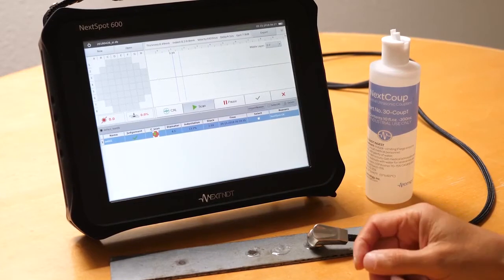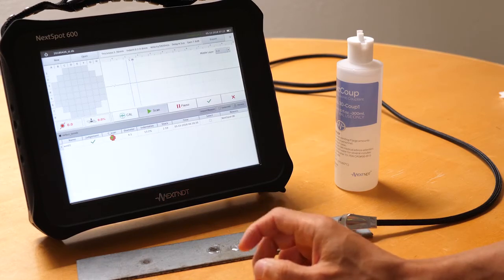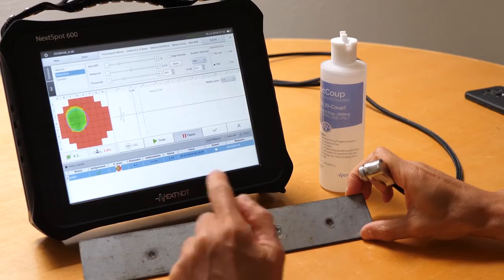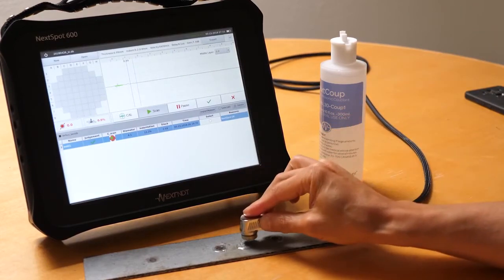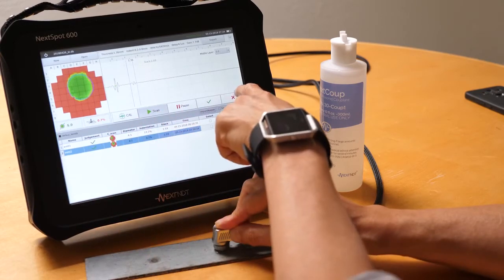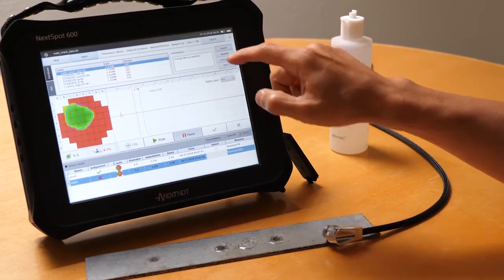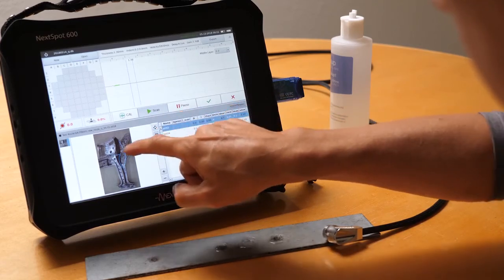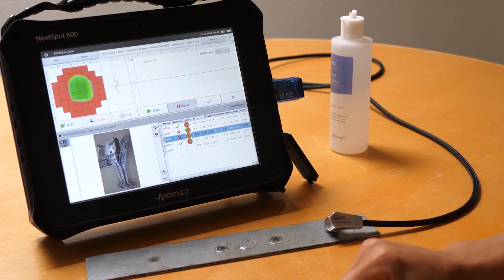Spot Weld Inspection by NEXTSPOT 600 using Phased Array Ultrasonic Technology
NextSpot 600 ultrasonic flaw detector will handle all your spots weld inspection, whether it is in production lines or in field environments. The unit is constructed with one piece all aluminum housing, that is both rugged and lightweight, with a weather protected rubber coating on the outside. Using patented Phased Array technologies, backed by years of R&D in the NDT industry, NextSpot 600 can produce real-time imaging with auto-detection on spot weld flaws both quickly and accurately.

In today’s ever increasing competitiveness in the automotive manufacturing segment, NextSpot 600 with its easy-to-use and its powerful feature interface can save valuable time and increase productivity.

Rugged and Portable - All Aluminum Alloy
NextSpot 600 is constructed with an all aluminum alloy shell with 360° shielding. It adopts a one-piece aluminum alloy with rubber coating that makes it rugged, lightweight, and compact. The unit is also weather protected and stress tested so that It can operate from -10°C ~ 50°C. Weighing at only 3 kg, NextSpot 600 is both portable and reliable, especially for conducting field testing.

Long Battery Life - ARM Technology
NextSpot 600 uses the ARM processor, which know for energy efficient, and along with a fanless design, a fully charged unit can perform 12 hours of normal operation, and requires only 3 hours for a complete recharge.

Exceptional Visual Interface - 10.4 inches Full Touch Screen with XGA Wide-angle View
Testing in the field are often conducted in harsh environments where visibility may be poor and requires having to wear gloves. The NextSpot 600’s 10.4 inch full touchscreen with XGA wide-angle viewing help address these common issues all while giving you the most accurate visual results and feedback.

Accurate Measurement - 64 Channels, 1MHz-25MHz Bandwidth, 400 Mhz/12 bits DSP
By adopting a parallel 64 channel design, 1MHz-25 MHz analog bandwidth, and 12 bits DSP, it gives NextSpot 600 the most accurate measurement of welding nuggets and indentations. Furthermore, the results are all visual and can be immediately determined whether the results are passed or failed.

Real-time Imaging and Other Testing Methods
NextSpot 600 can provide A/C - scan and real-time display on spot weld. NextSpot 600 can support single element probe testing, PA imaging testing as well as various nonultrasonic methods, data capture, chisel inspection, visual inspection, and many more.

Powerful, Flexible, yet Easy-To-Use Software
At the heart of the device is our NextSoft Analyser user interface that we build from the ground up. Built on top of the Linux OS platform, it provides a safe, reliable and stable platform for our software system. Boasting a 10 seconds startup time, it can be quickly and easily setup to perform real-time image scanning on spot welds.